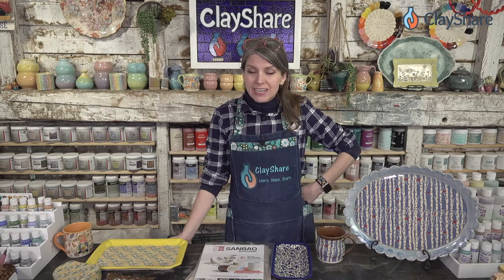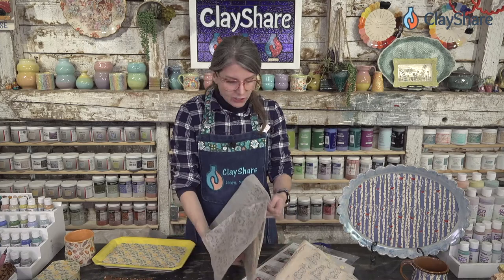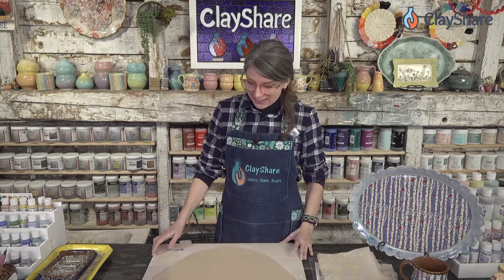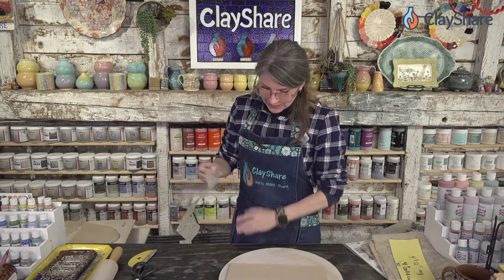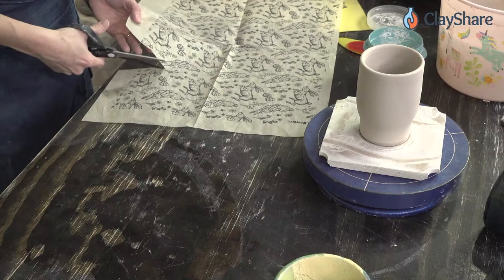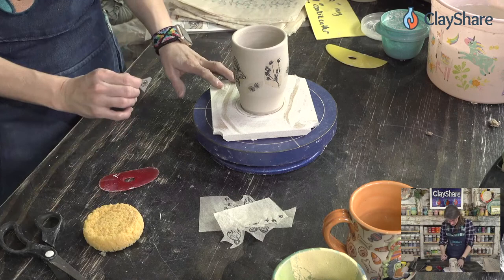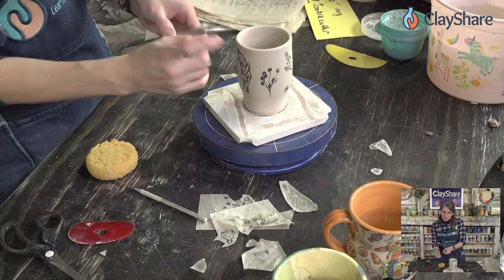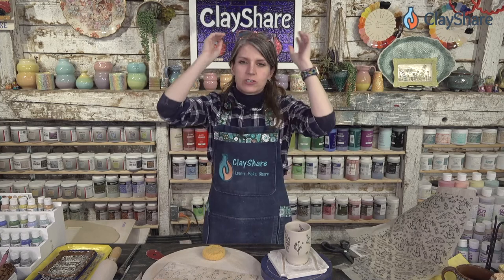Using Sanbao Underglaze Decals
Learn how to use underglaze decals in this free ClayShare Live tutorial. Tune in at 5pm eastern for all of the pottery fun!